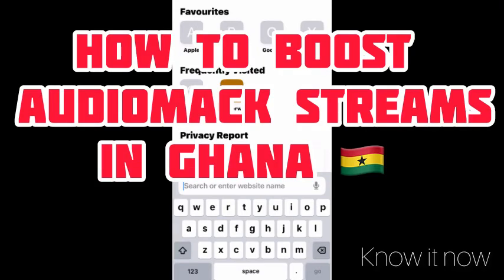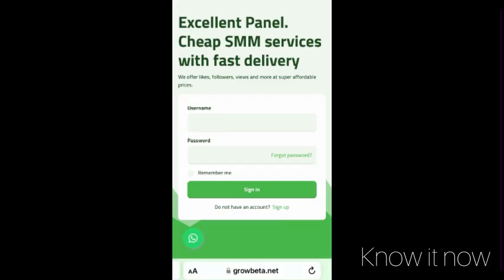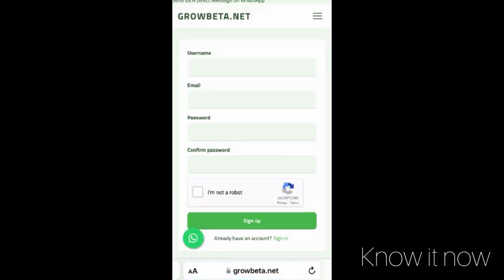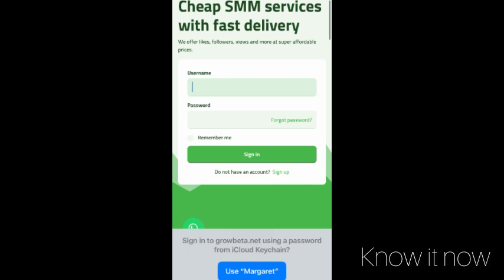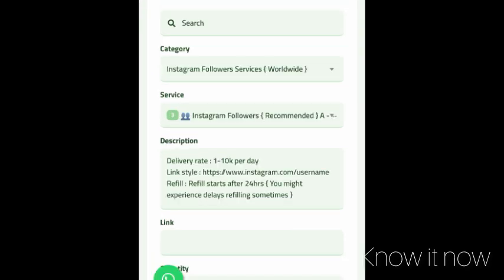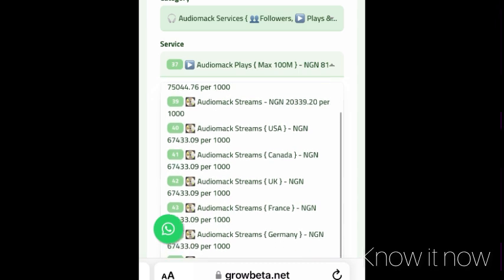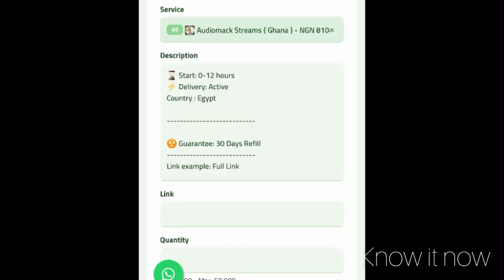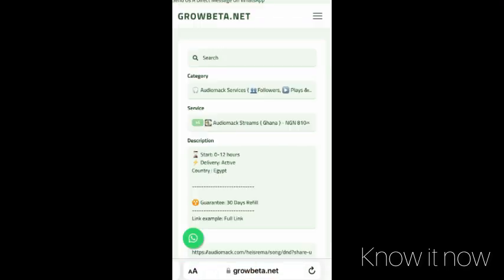How to boost Audiomack streams in Ghana 🇬🇭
how to gain original plays on audiomack
how to boost plays on audiomack,
5k streams
akwasi emrys
how to boost audiomack streams
how to boost followers on audiomack
audiomack monetization
gain streams on audiomack
audiomack plays increaser crack
how to get monetized on audiomack
how to
audiomack plays,how to get verified on audiomack
how to gain legit plays on audiomack
audiomack followers
how to make money on audiomack
music marketing,make money online fast